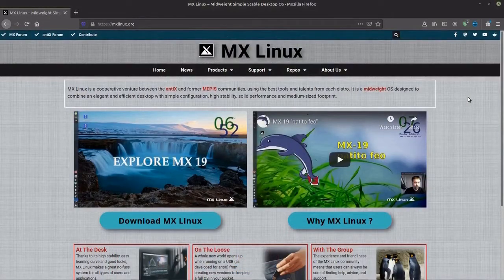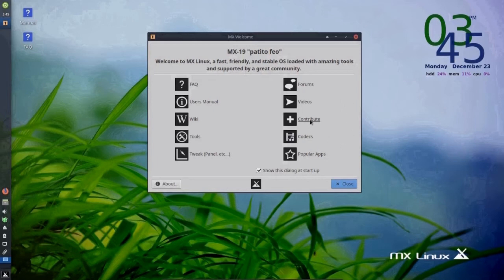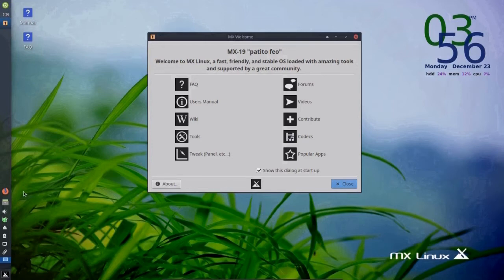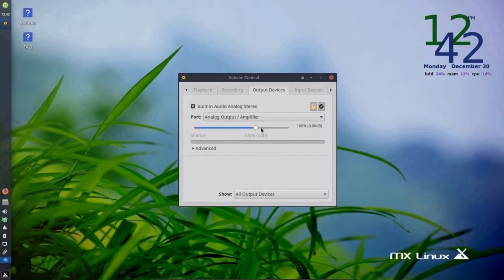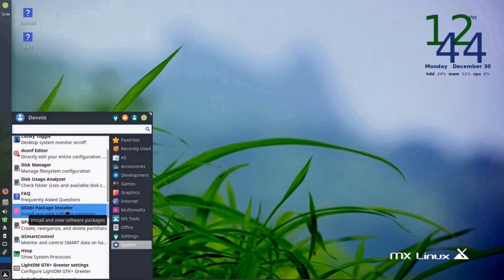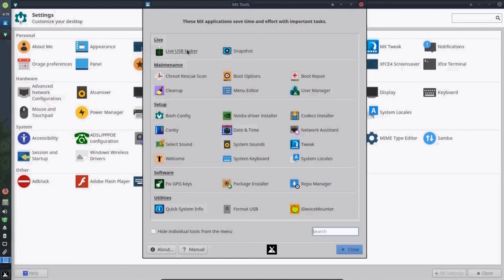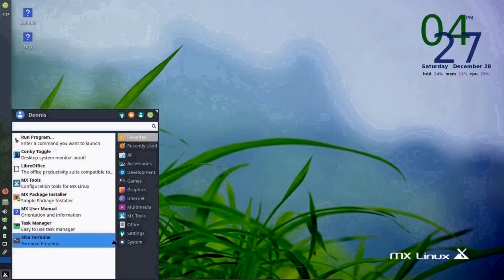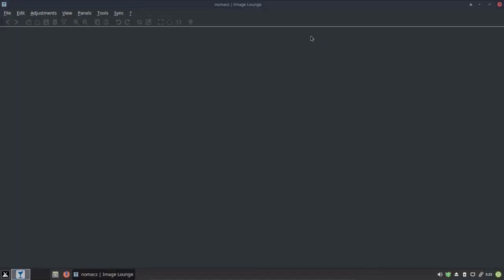The Best Windows Replacement: MX Linux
A sneak peek into MX Linux for Windows users curious about a new linux distro adventure! Version MX Linux is a free, lightweight, and user-friendly linux distro with a look that will feel just like home for Windows fans. It's the perfect alternative to your Windows experience.